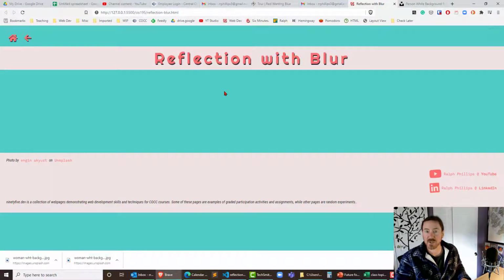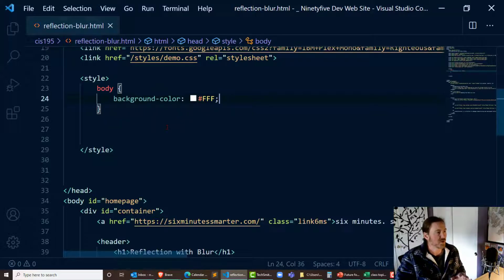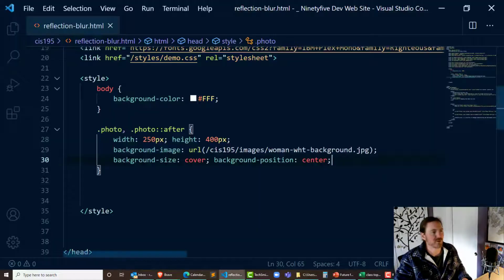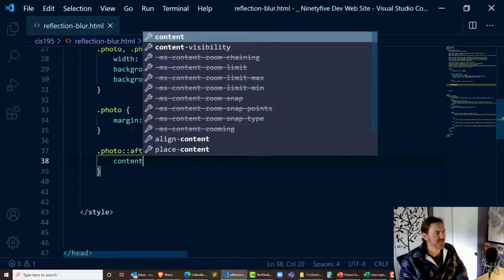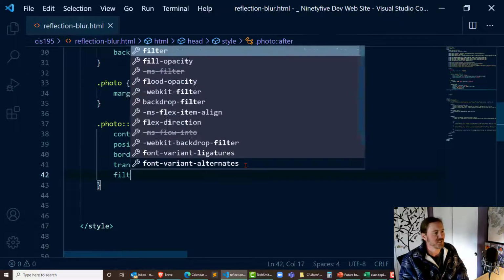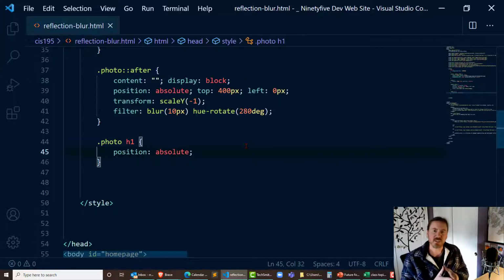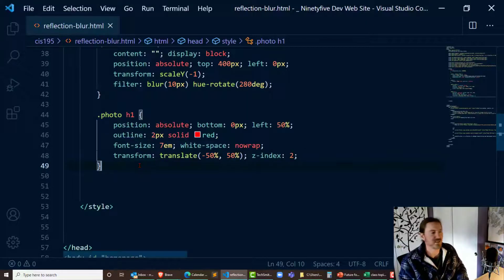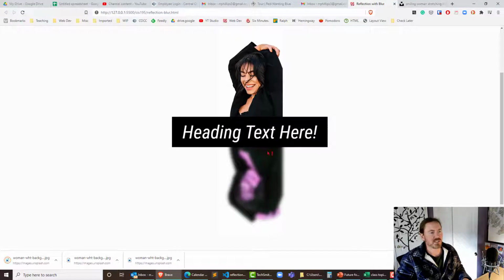Using CSS to Create an Image Reflection with Blur and Call to Action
Applying a transform and filter to a pseudo element's background image to create a blurry reflection effect. css filter blur transform hue-rotate translate background-image